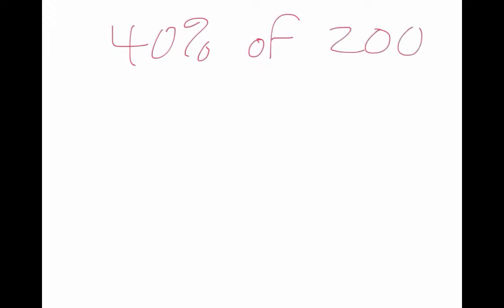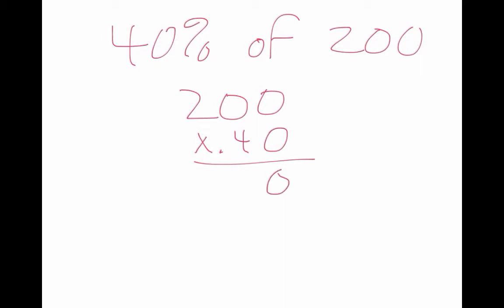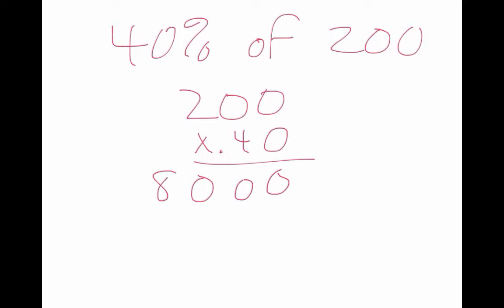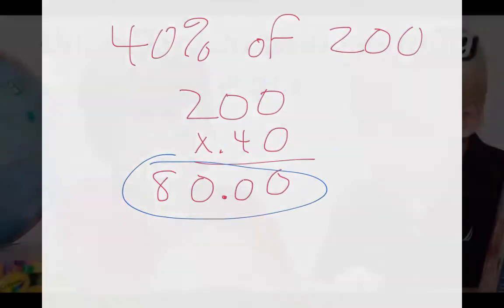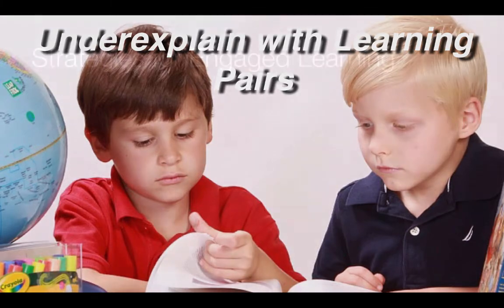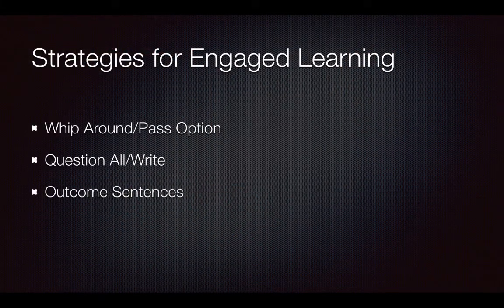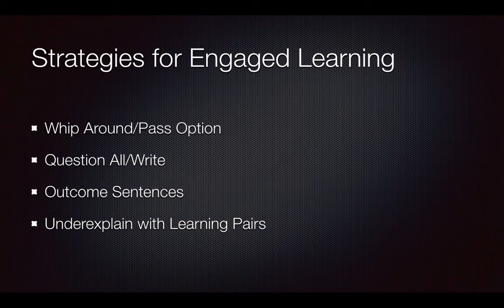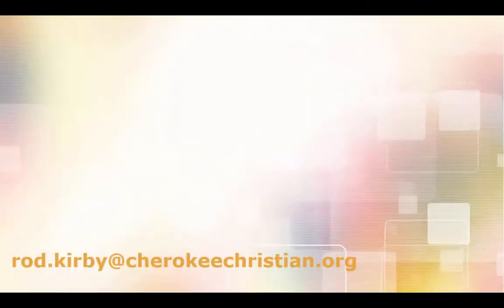The Engaged Classroom 12: Strategies (2)